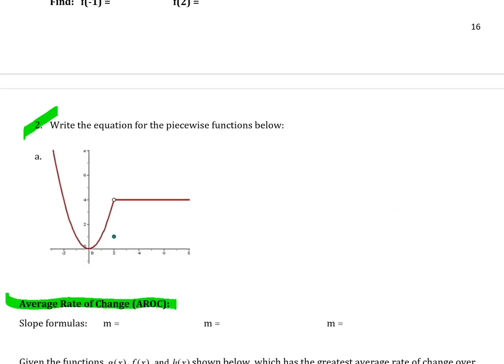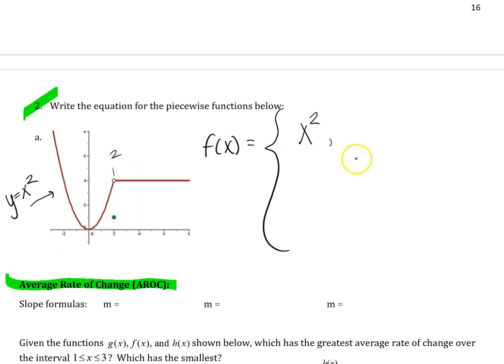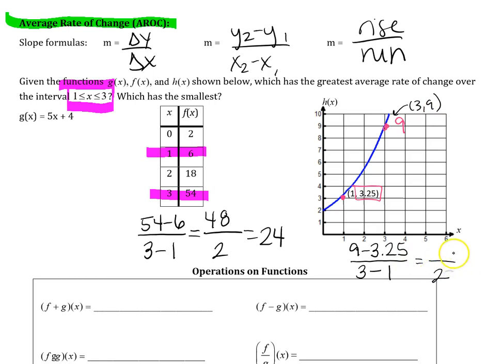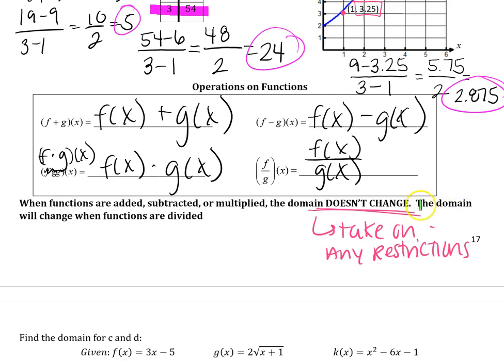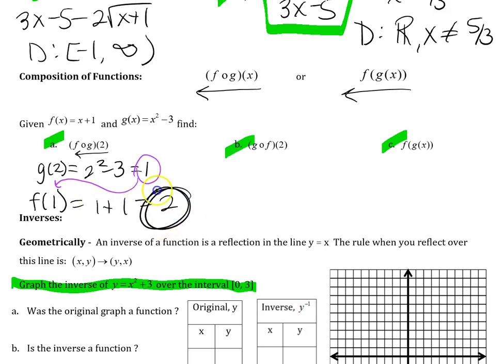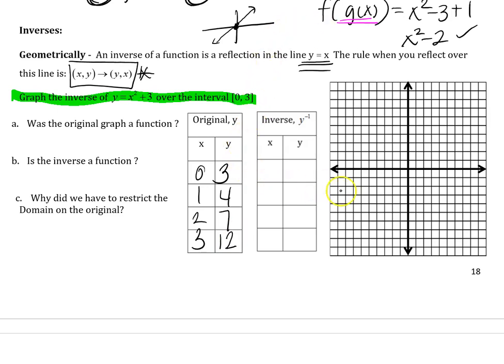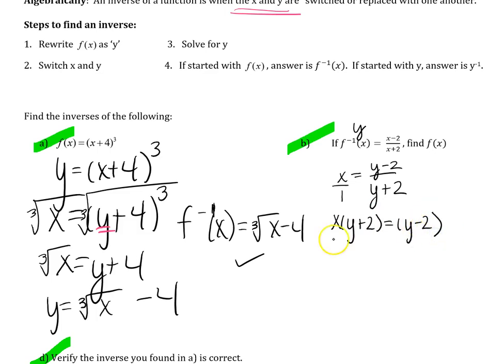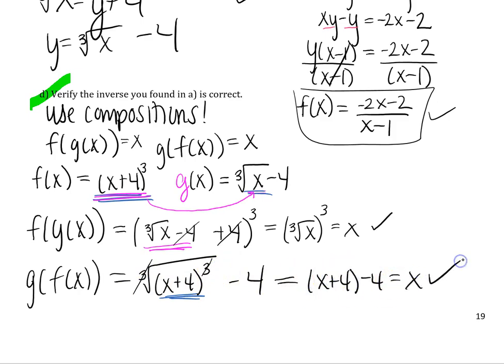A2R: Midterm Review (Unit 6)